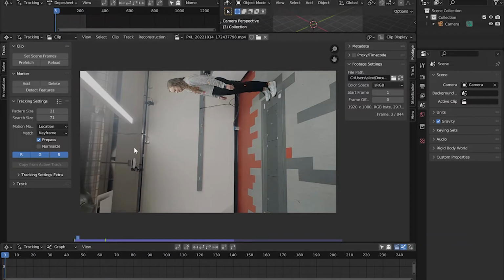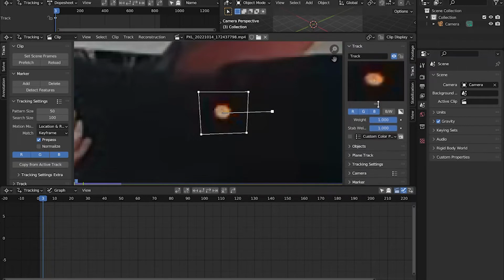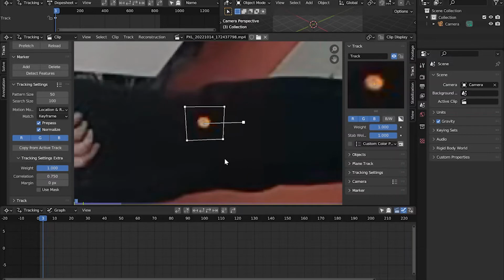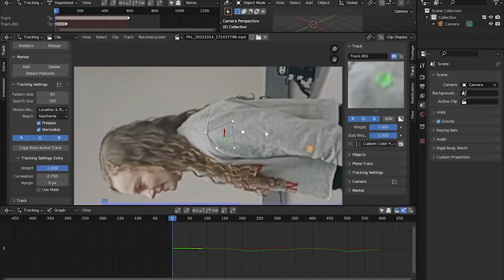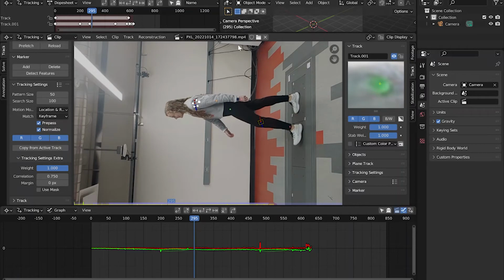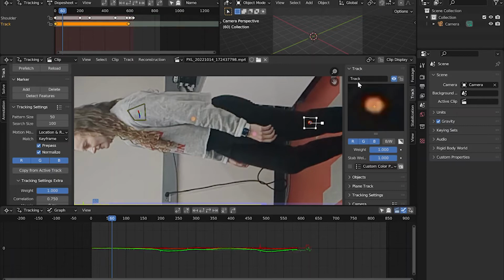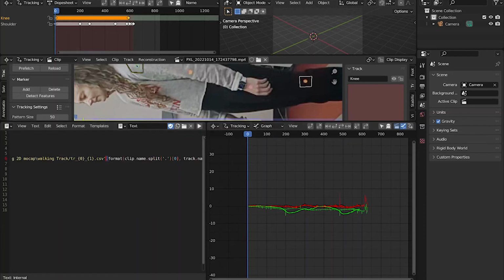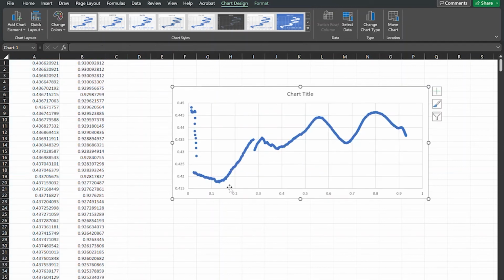Lab 3: Tracking features in blender